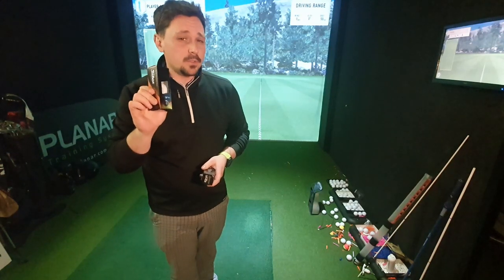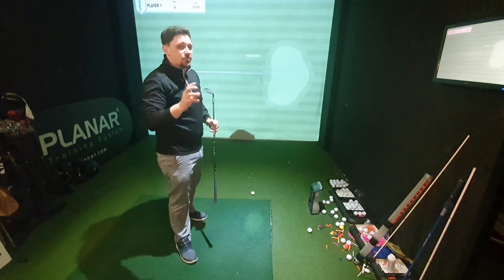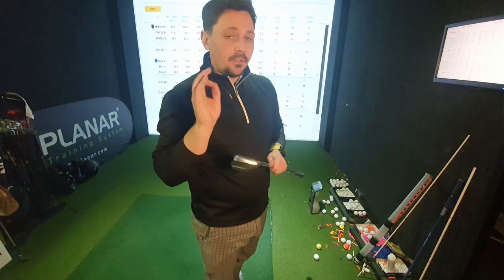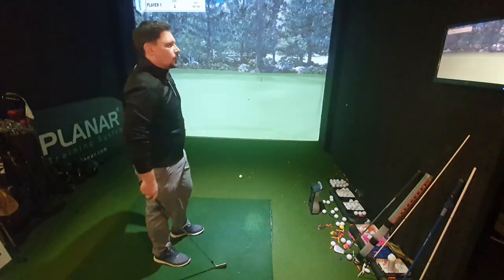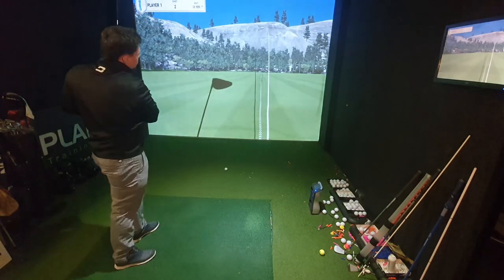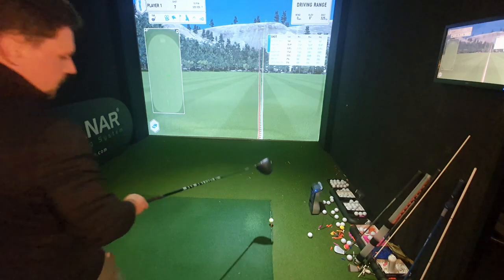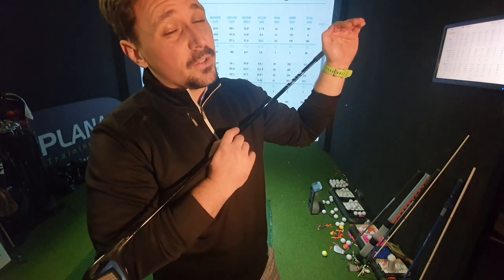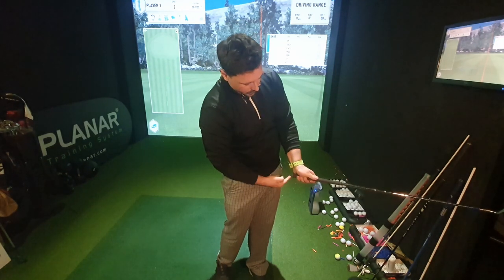WITB // Srixon Z Star DIVIDE vs Titleist Pro V1 2023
WITB What's In The Bag for me this year? Srixon Z Star DIVIDE Golf Ball 2023

The Titleist Pro V1 2023 is the benchmark golf ball in the golf industry. The quality of the Pro V1 golf ball and the consistency of its manufacturing is clearly awesome. See the workings of @mygolfspyvideos to see what I mean!

I'm looking at the Srixon Z Star DIVIDE in comparison and also looking at how to use the Srixon DIVIDE range of golf balls for 2023 to optimize practice and golf drills to improve your game. ON AND OFF the golf course

It's often said that Srixon Staff players and golf ball users on the PGA Tour tend to be up there on the leaderboard in windy conditions.